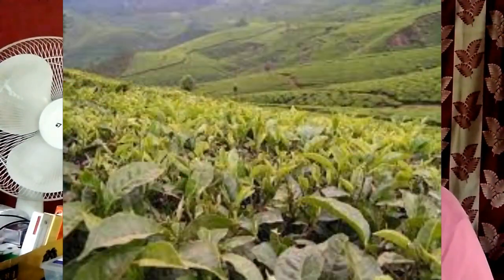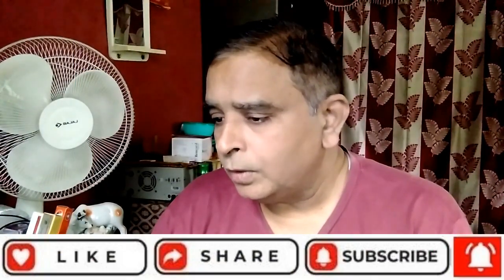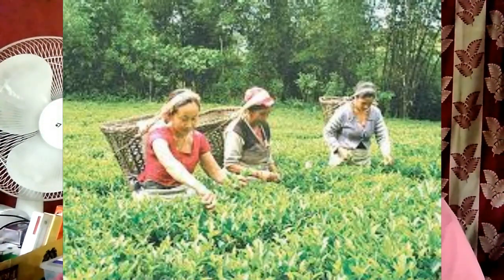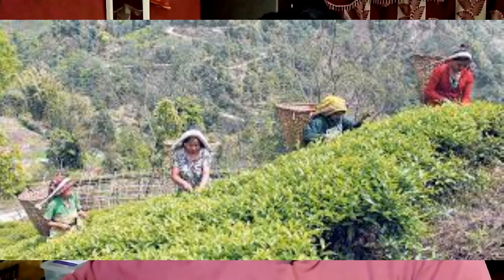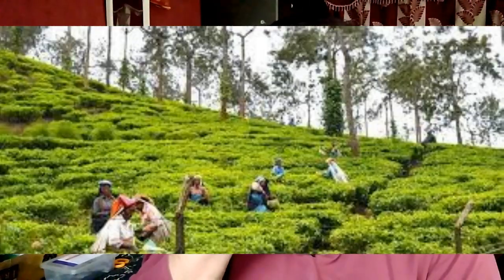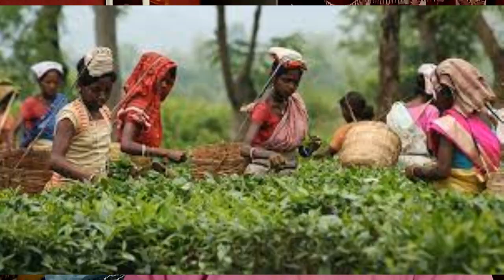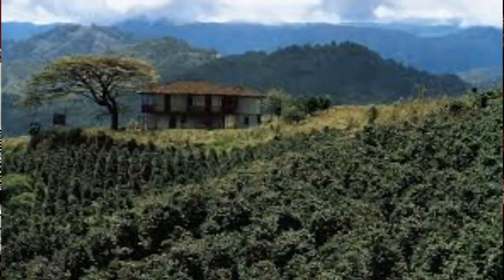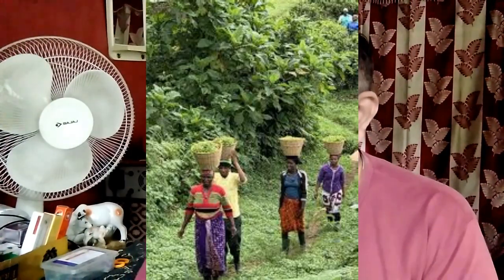Tea and Coffee Farming | Coffee Cultivation | Tea Leaves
Tea prefers a wet and warm climate. The optimum condition is considered to be
a narrow range of temperate variation, generous rainfall throughout the year.